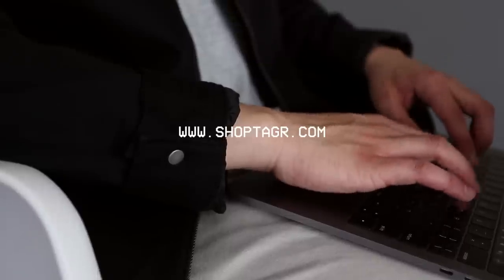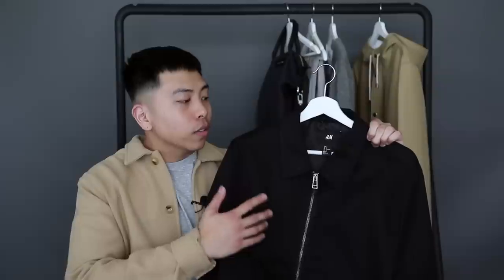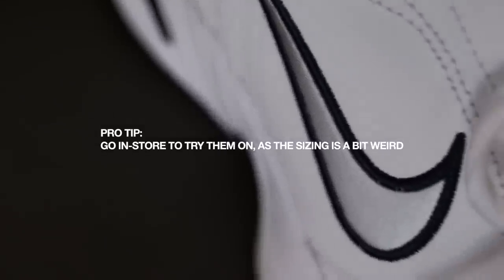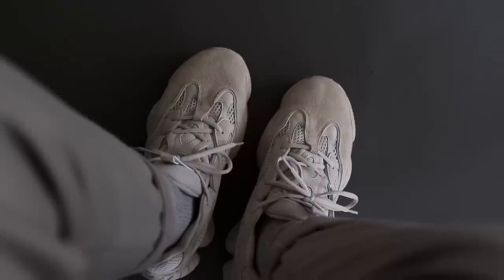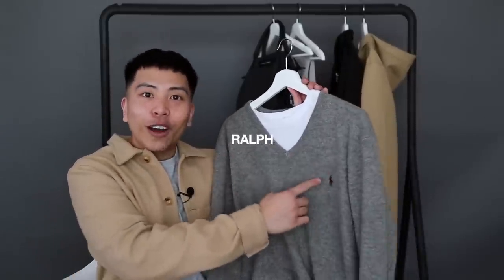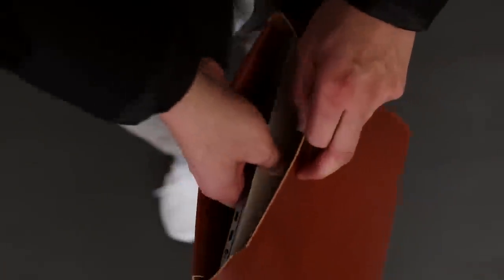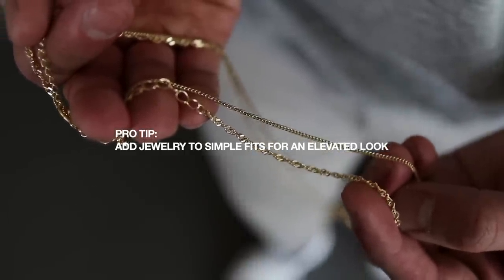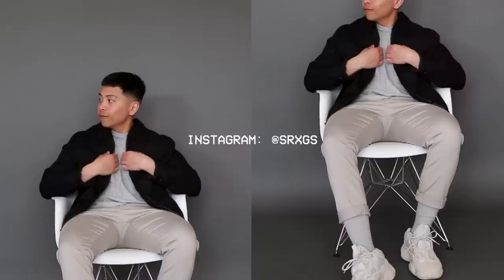HUGE Collective Haul / Affordable + "Luxury" Recent Pickups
+ Items Mentioned
1:42 | H&M Overshirt
Link: Sold Out
Similar Alternative
Yeezy Version

2:07 | Uniqlo Trousers
Similar Alternative

2:36 | Nike Air Monarchs
Black Version
Similar Alternative

3:32 | Adidas Yeezy 500s

4:19 | Stutterheim Coat

5:08 | Polo Ralph Lauren Sweater
Similar Alternative
Similar Alternative 2

5:57 | Uniqfind Macbook Cover

6:34 | Jewelry
ETSY Ciricle Necklace
ASOS Religion Inspired Necklace: Sold Out
Similar Alternative
Similar Alternative 2

7:07 | Want Les Essentiels Tote Bag
Similar Alternative
Backpack Version

Uniqlo Basic Tee
Uniqlo Trousers

+Music
Beats Produced By Chuki

+ FAQ
Camera Used
Lens Used
Editing Software: Final Cut Pro
Height + Weight: 5’7 / 160lbs / Size M
Edited By: All edits done by myself

+ About “STYLEBYSRXGS”:
Formally known as Stevie Salle. Men’s fashion and lifestyle content creator based in Seattle, Washington. Just an average individual with a passion to create quality content; in hopes to inspire others.